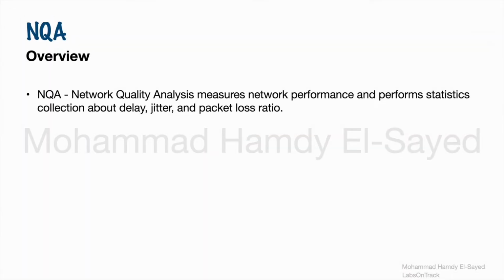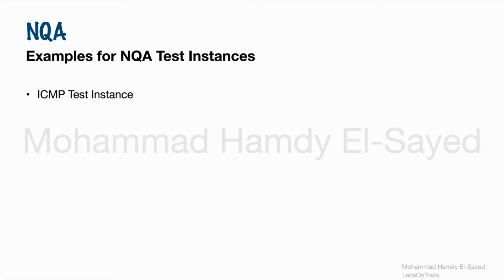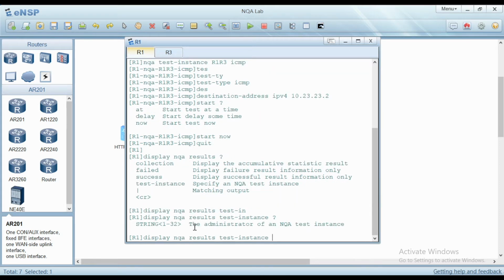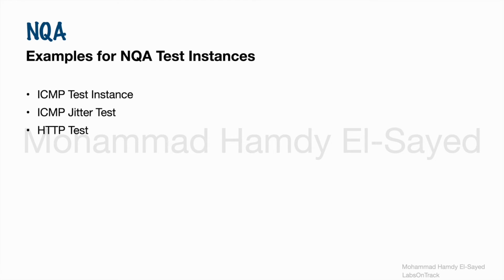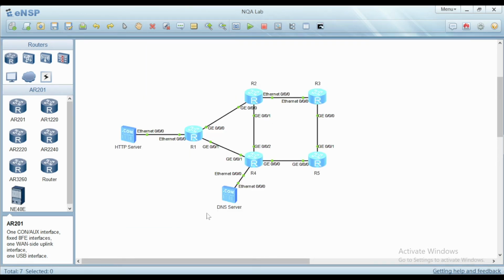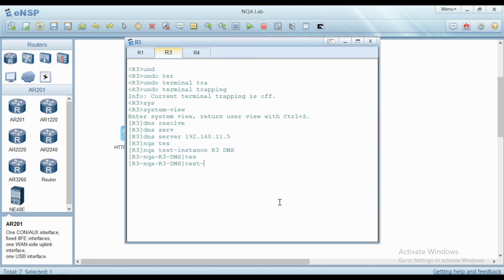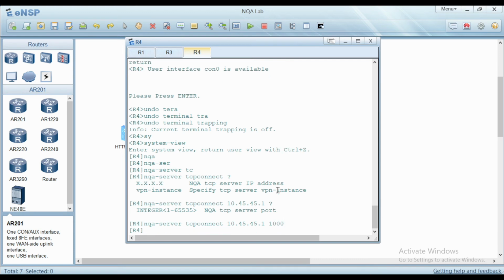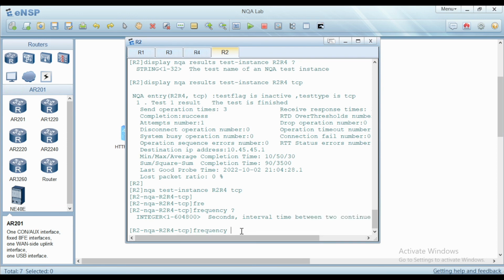Huawei NQA - For Network Troubleshooting - Huawei Network Technologies and Solutions - Part 2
Huawei NQA - Network Quality Analysis - for Network Troubleshooting. In this video we will configure NQA to test (ICMP, ICMP Jitter, HTTP connection delay, DNS resolution delay, and TCP connection delay) between two routers in the lab.
Huawei
Routers
Network Quality Analysis
NQA
HTTP test
TCP test
ICMP test